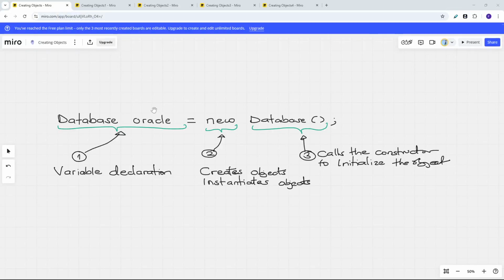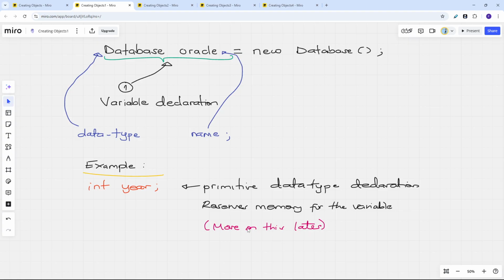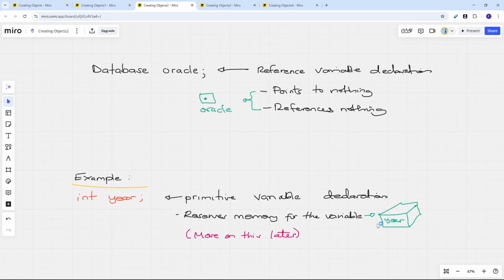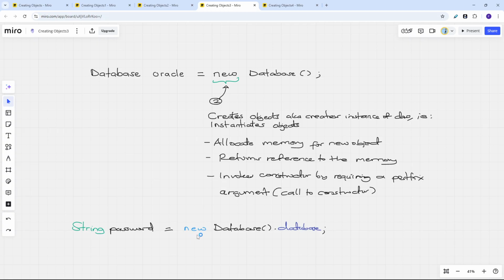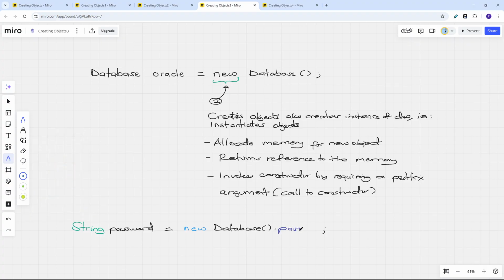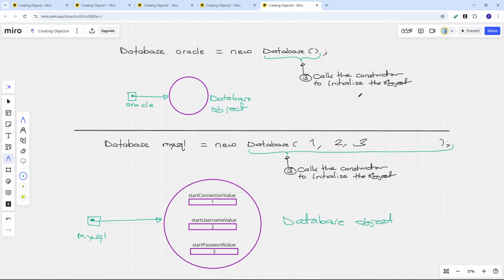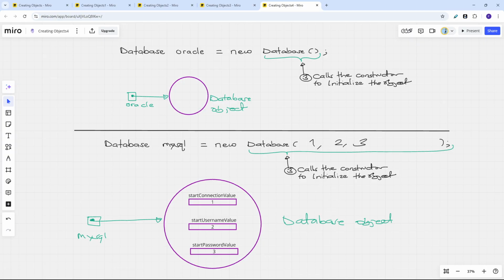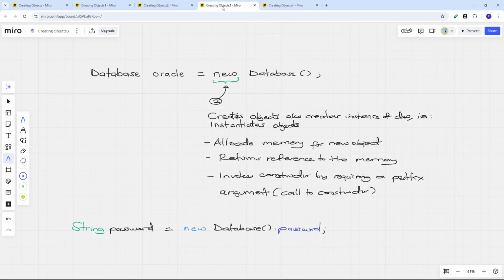Creating Objects - Classes - Object-Oriented Programming Concepts - Learning the Java Language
This session walks through the 3 parts of object creation in Java:
1. The declaration
2. Instantiation
3. Initialization
It uses demos and whiteboards to explain these concepts.